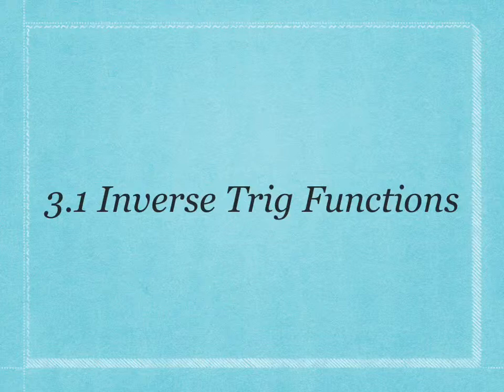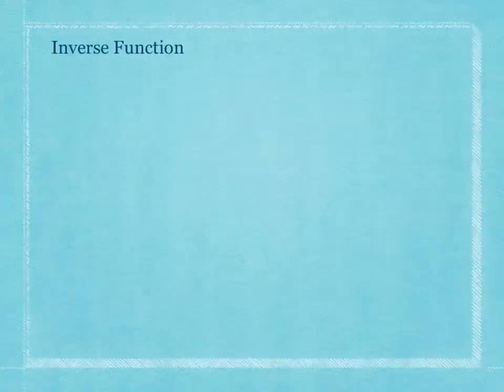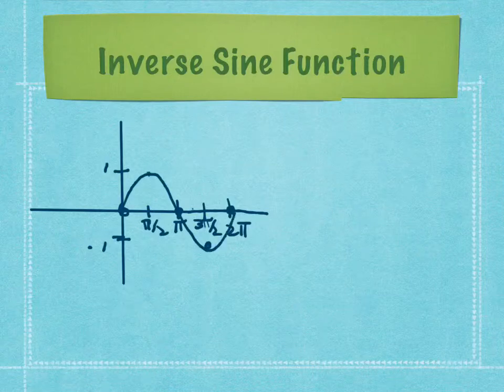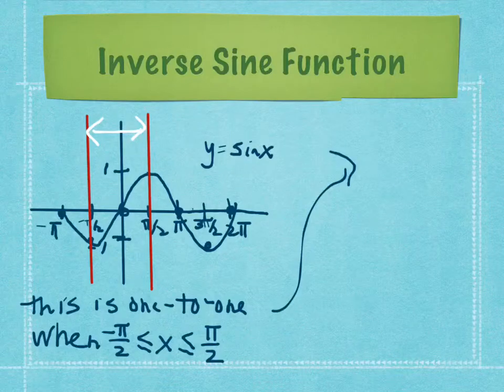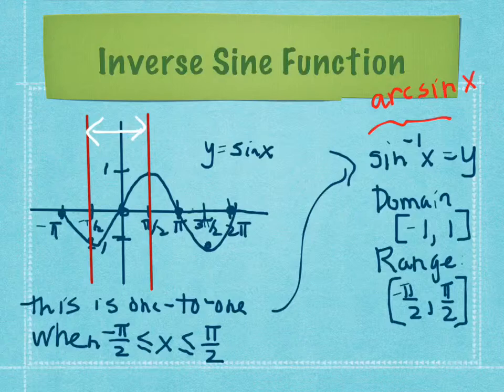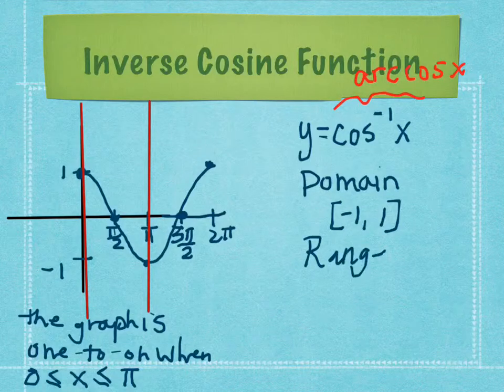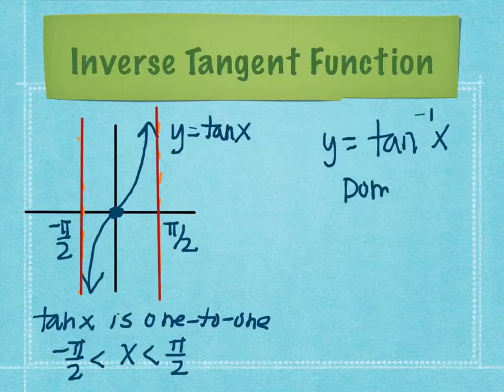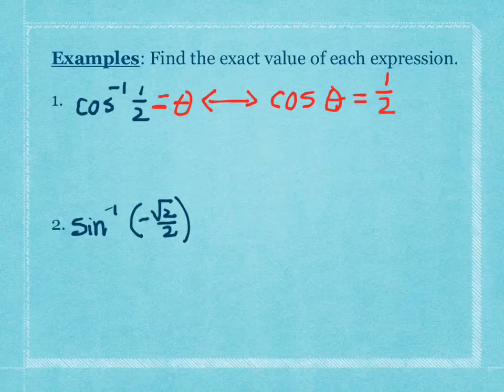3.1 inverse Trig Functions (part 1)